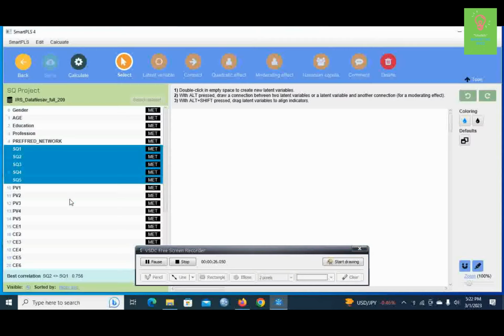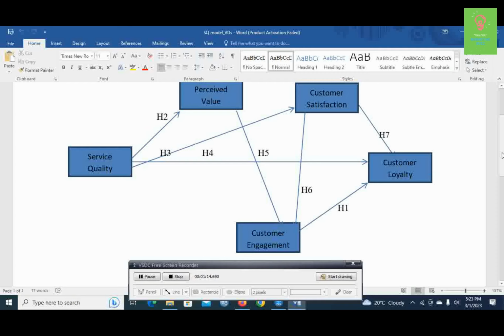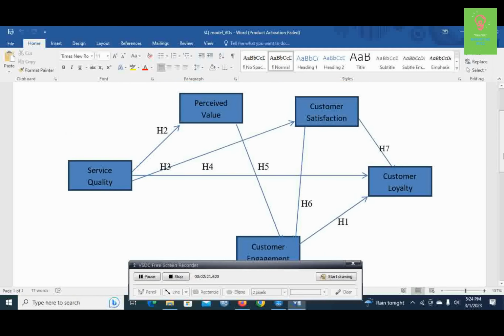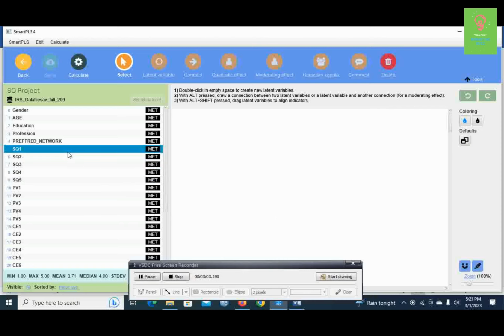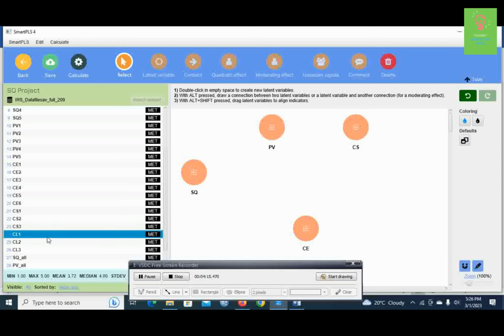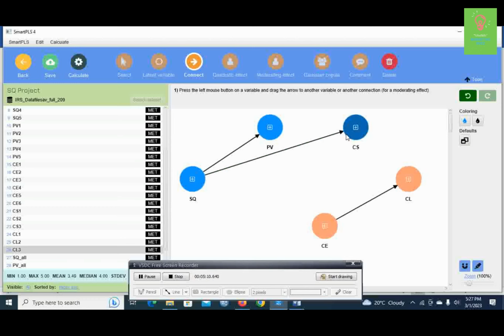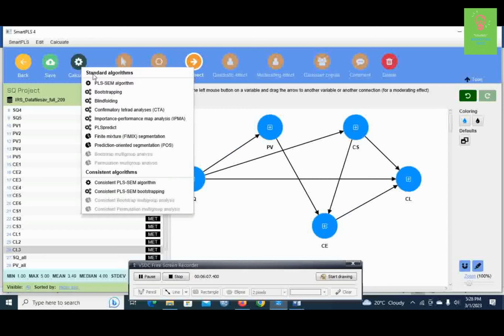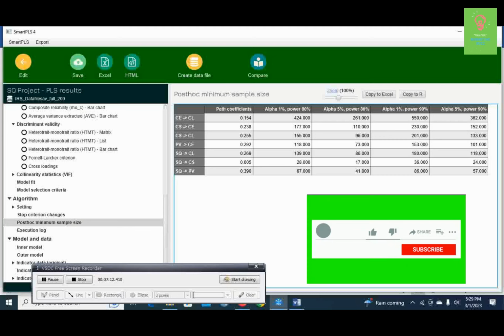Smart Pls 4 - How to Add Variables and Run Analysis|| Unbelievable Outcomes Ahead! Lesson 2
Unlocking the Mysteries of Smart Pls 4 - Unbelievable Outcomes Ahead! Lesson 2

UCm70fZbvwbuekfnEwXLz8XQ